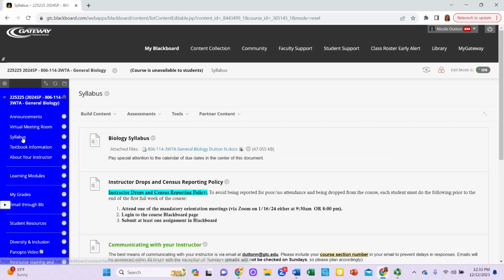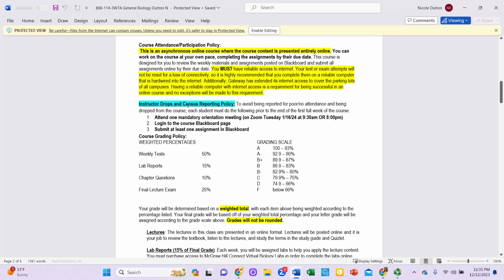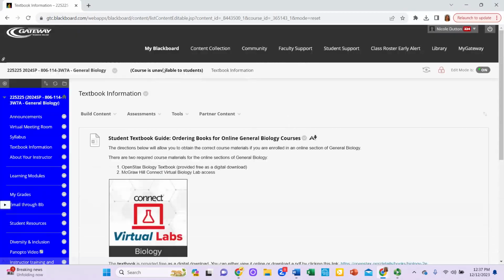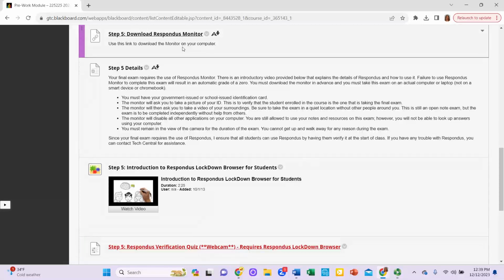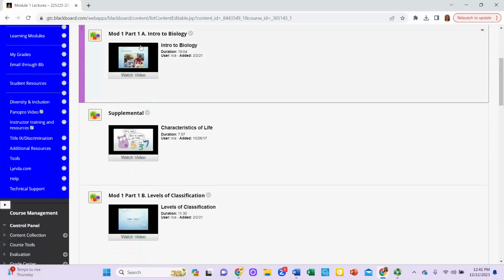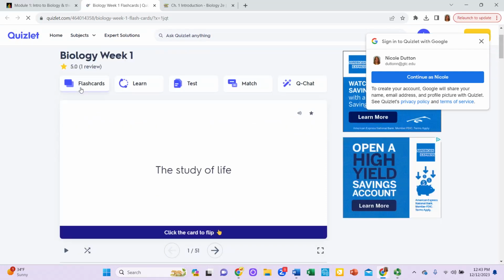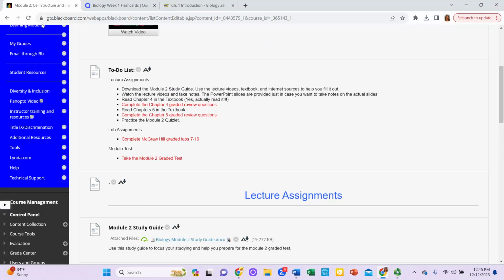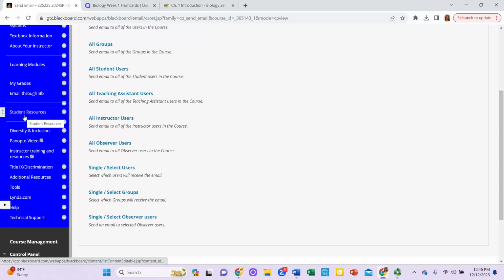Welcome to General Biology Online!